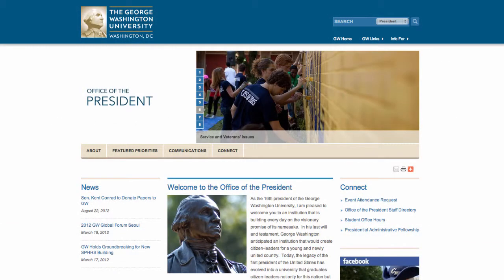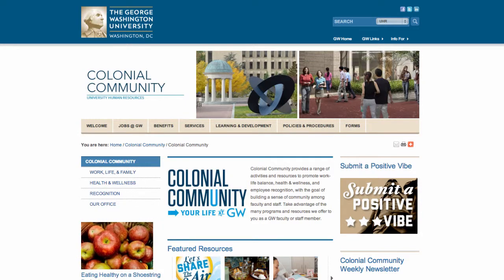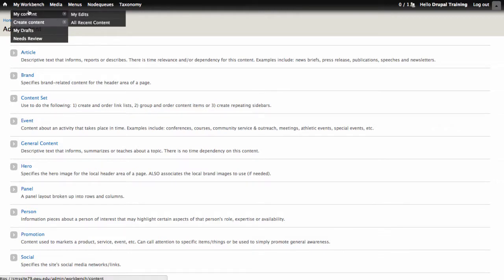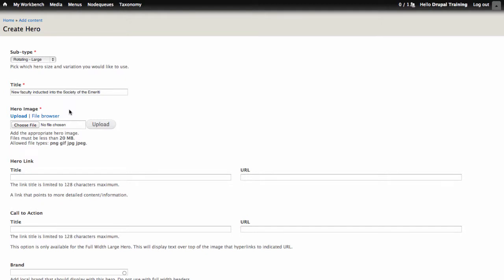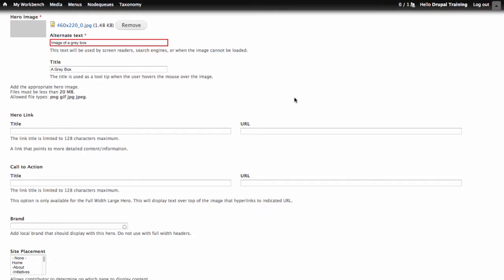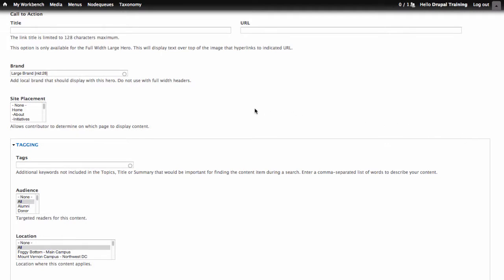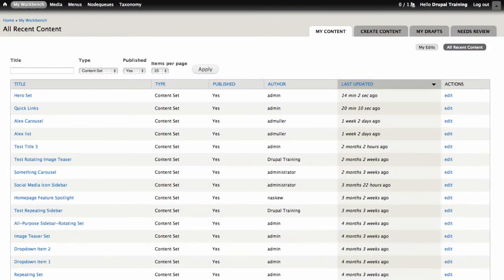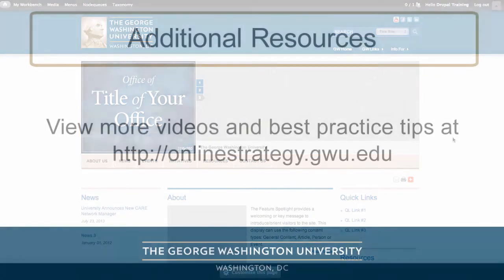Daily GW Drupal: Hero Banner Overview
Need to create or update the Hero banner on your GW Drupal site? This video tutorial will walk you through the steps to create or edit yours. You'll also get an overview of the various sizes available using real examples.